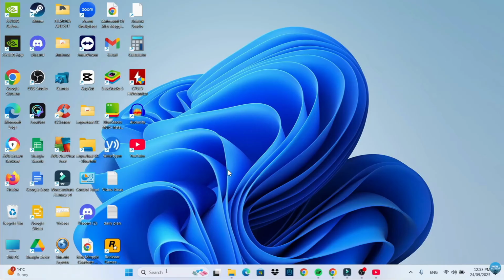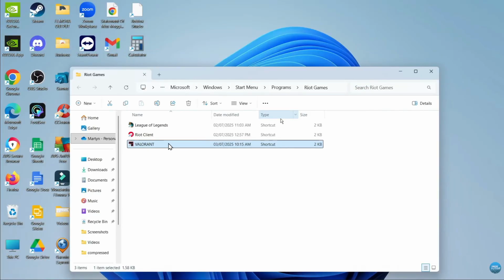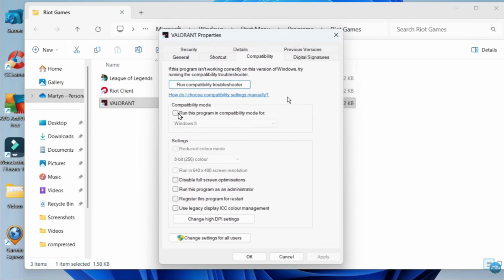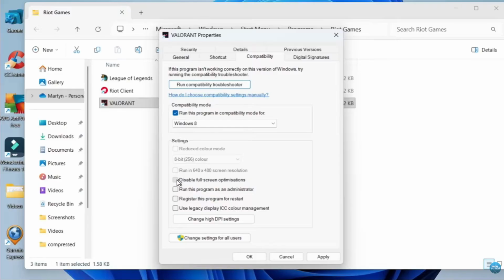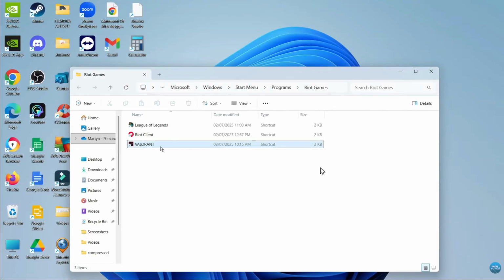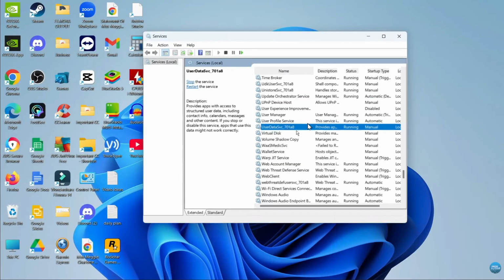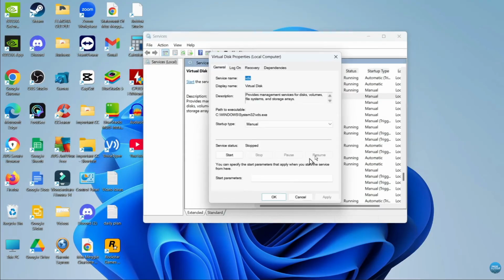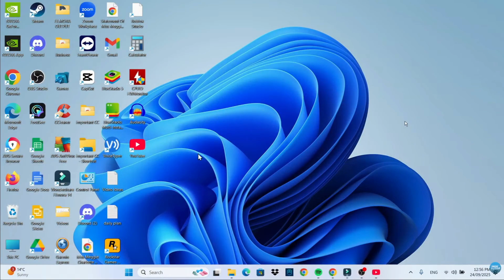How To Fix Valorant Black Screen On Startup - 2025 (Very Easy)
How To Fix Valorant Black Screen On Startup
In this video, How To Fix Valorant Black Screen On Startup, you will learn effective solutions to resolve the black screen issue when launching Valorant. This tutorial covers Valorant startup troubleshooting, updating graphics drivers, adjusting game settings, and fixing common errors that cause the black screen. Perfect for gamers, this guide helps you get Valorant running smoothly and enjoy uninterrupted gameplay.